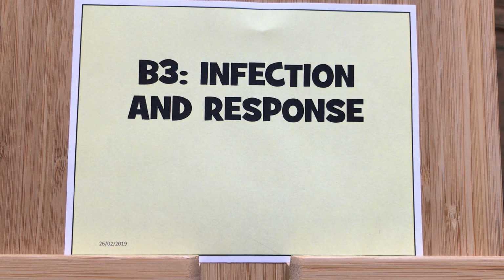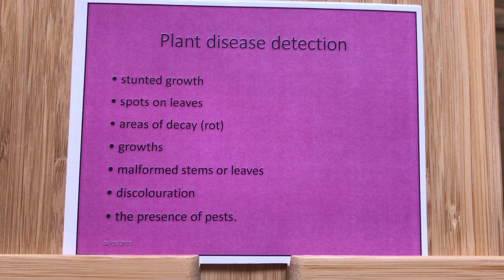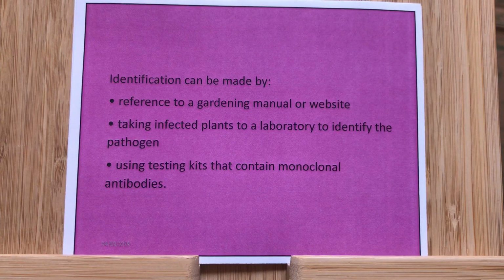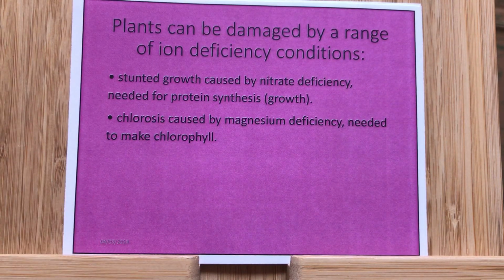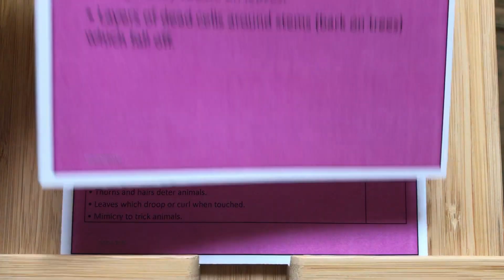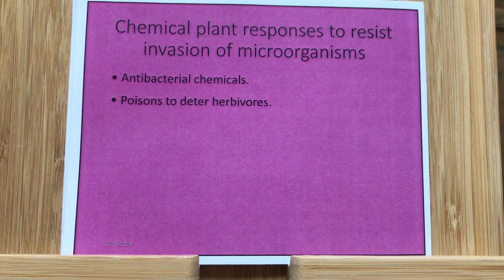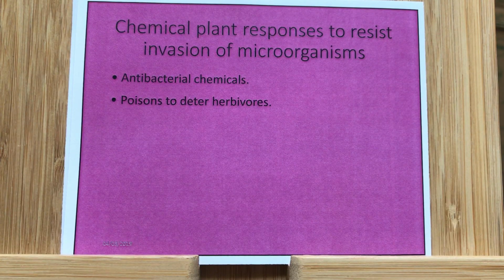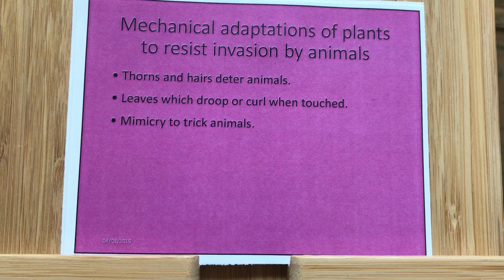B3 Plant Disease TRIPLE